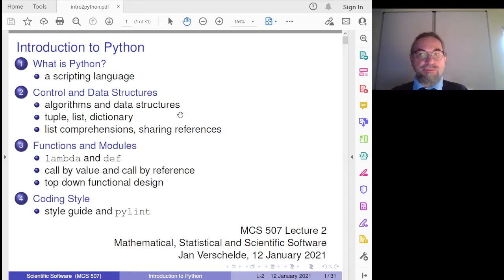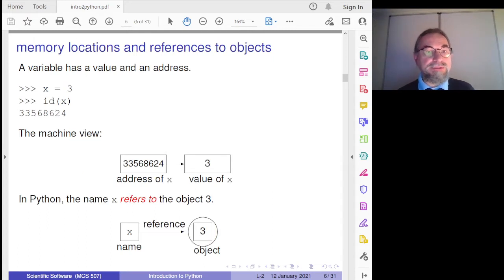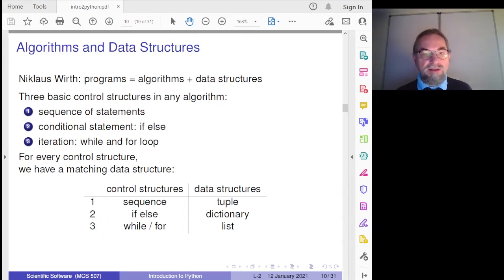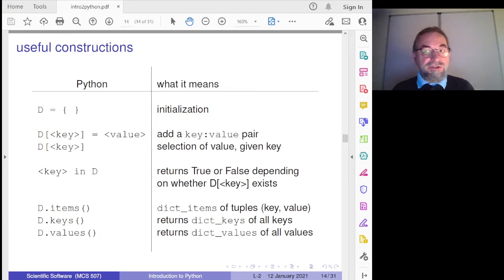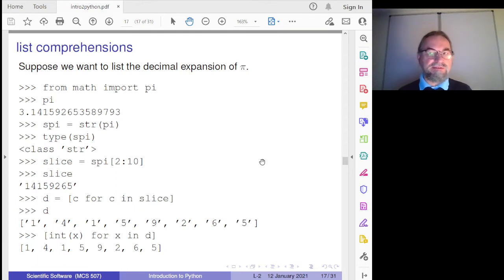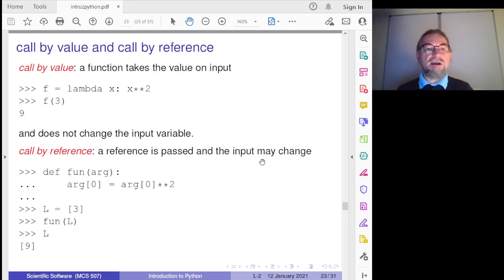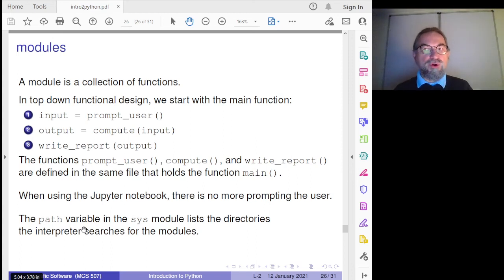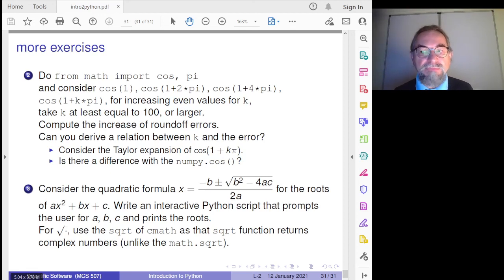Introduction to Python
This lecture provides a short introduction and/or overview of the Python data types and functions.  While perhaps suitable for beginners, it is mainly aimed towards students with prior programming experience.  The three main composite data structures: tuples, dictionaries, and lists, have each their respective analogue control structure: sequence, if else, and loops. Via lists we can share references and apply the call by reference mechanism when writing functions.